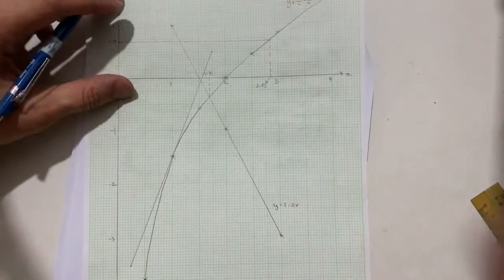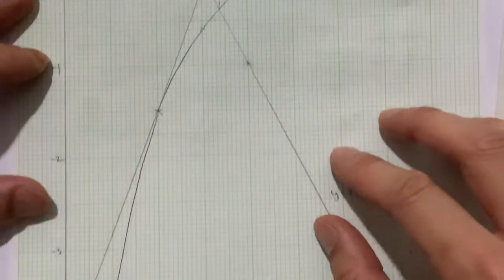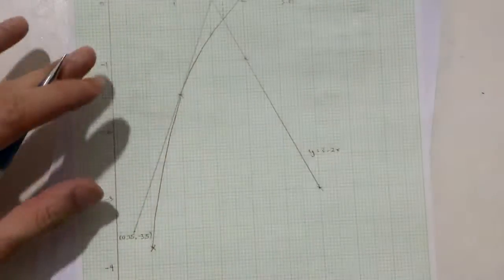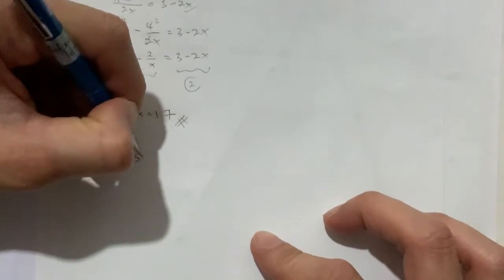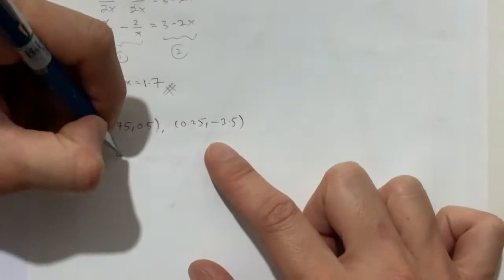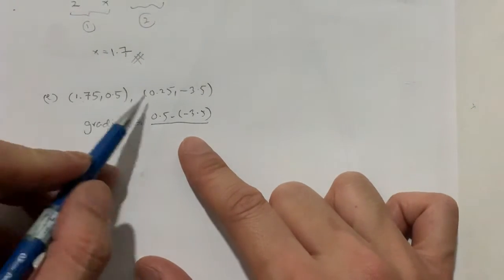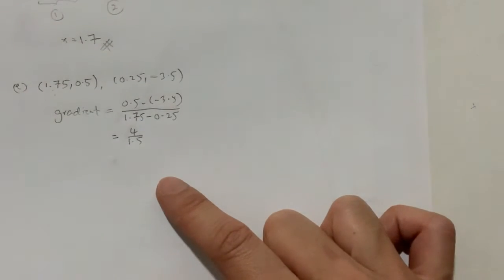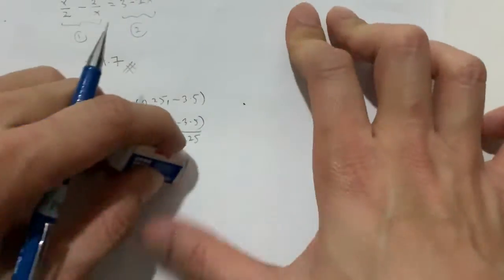6.2 Question 2e